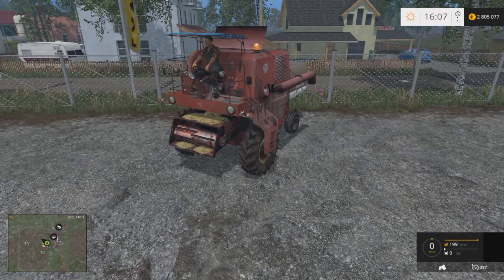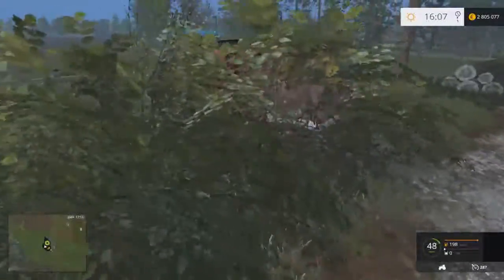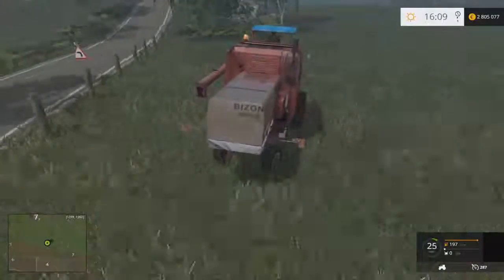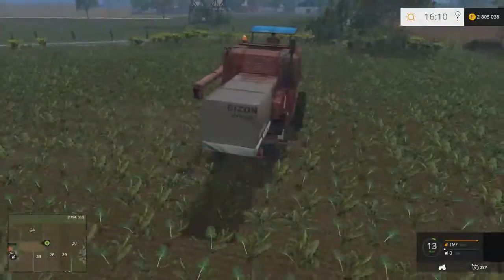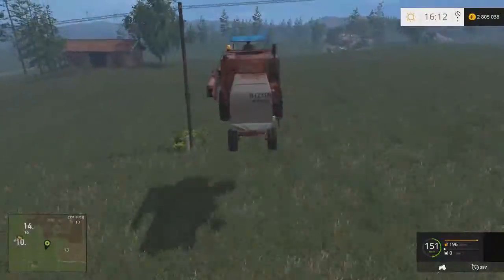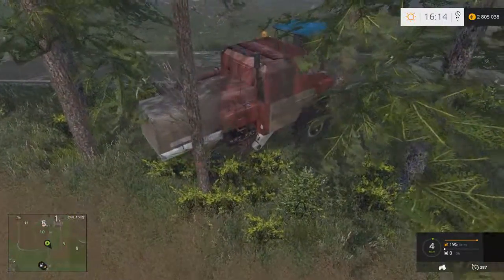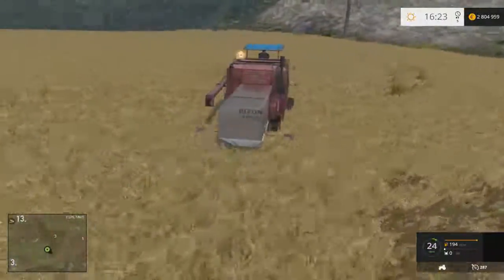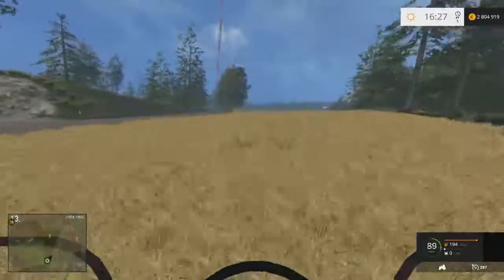le simulateur lorrain-enns am gebirge-épisode 12[FIN]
▂▃▅▆▇█▓▒░LIRE LA DESCRIPTION░▒▓█▇▆▅▃▂

Un max de likes & de commentaires pour  la vidéo  !

hey salut les amis donc aujourd'hui on se retrouve pour le dernier épisode sur enns am gebirge donc si la vidéo ta plu dis moi le dans les commentaire et like la vidéo et si tu veut voir mes prochaines vidéo abonne toi a ma chaîne  et aussi va liker ma page Facebook